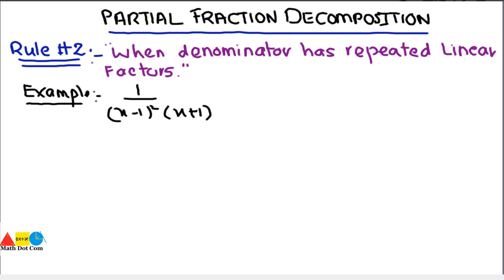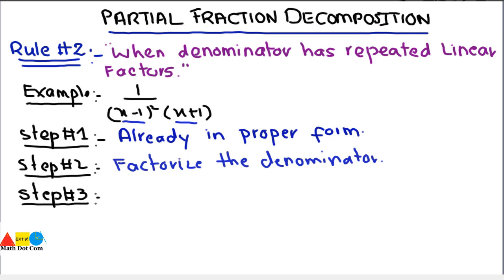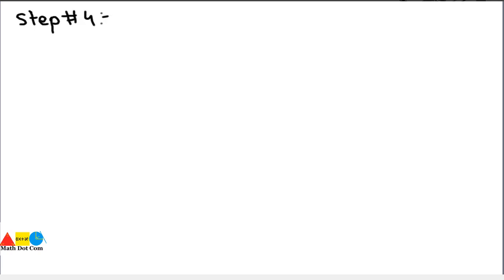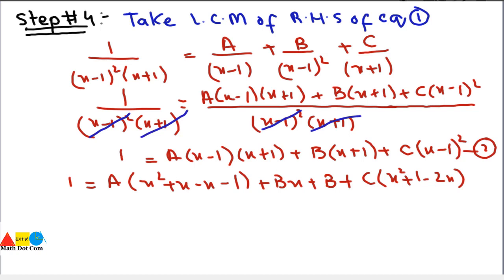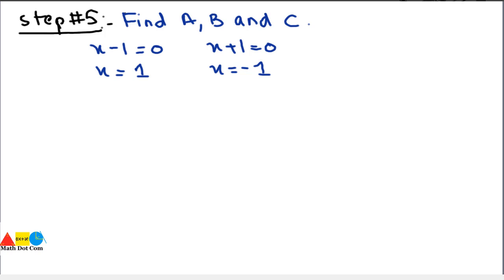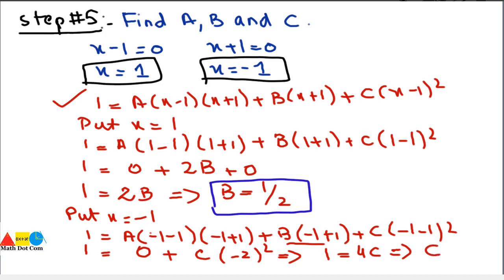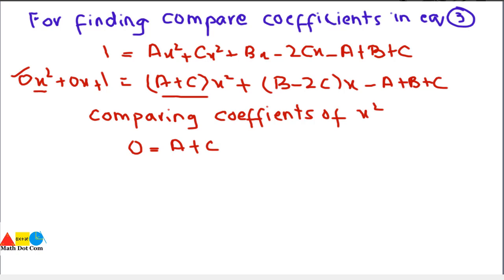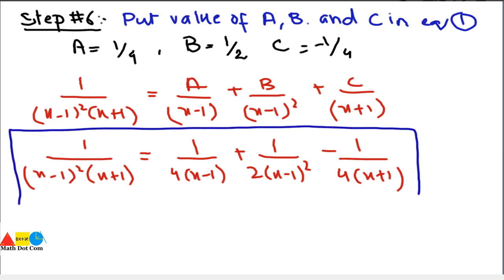Rule #02 | Partial Fraction Decomposition | Repeated Linear Factors | Math Dot Com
Partial fraction decomposition with repeated linear factors is explained step by step in six steps.Sometimes a factor in the denominator occurs more than one. ... In the same way, if a rational expression has a repeated factor in the denominator, you can solve by using rule 2 as explained in the video.